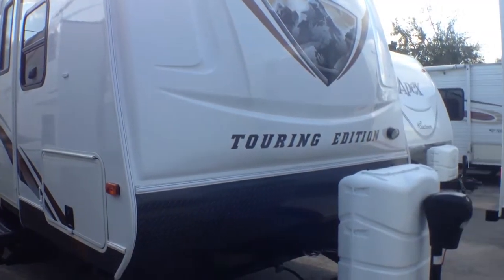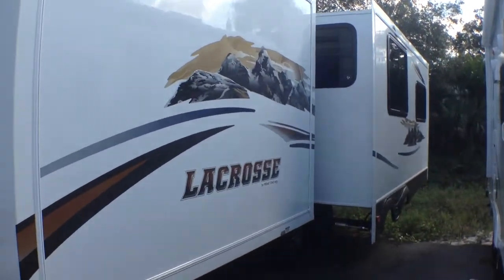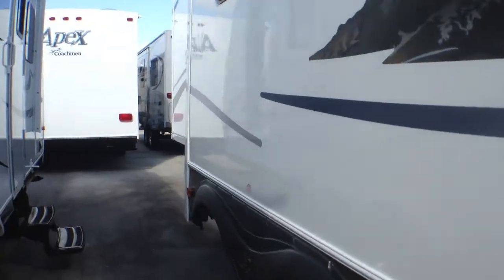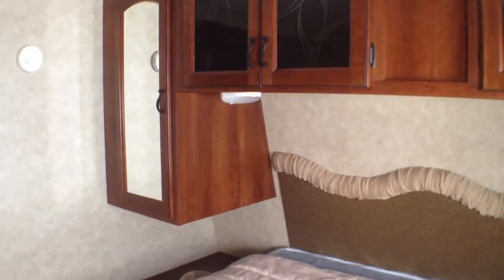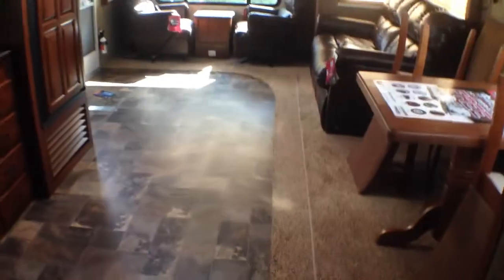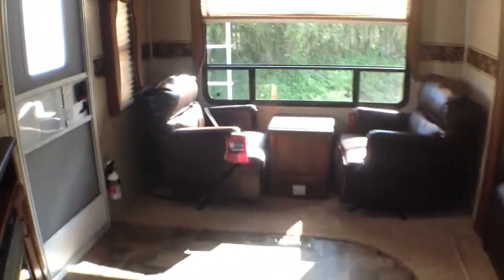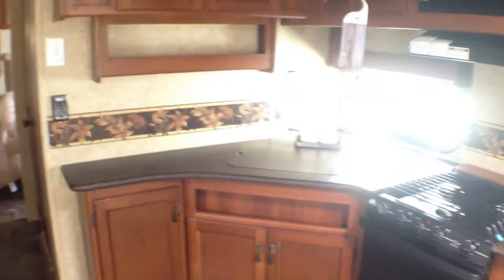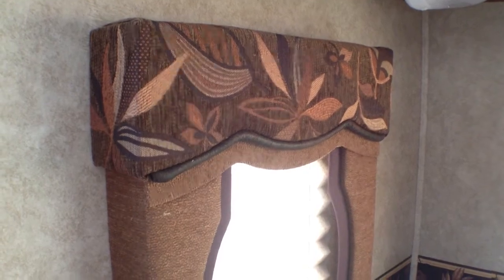RV Travel Trailer | Prime Time Lacrosse 311RLS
We have a full inventory of fifth wheel campers, travel trailers, motorhomes, and toy haulers.